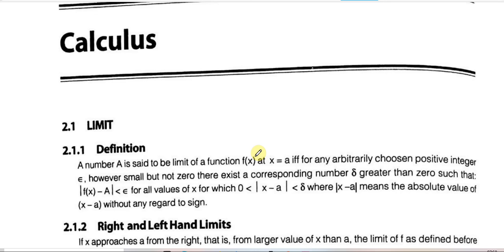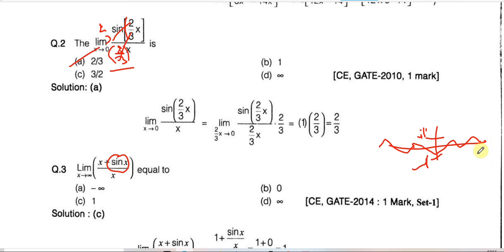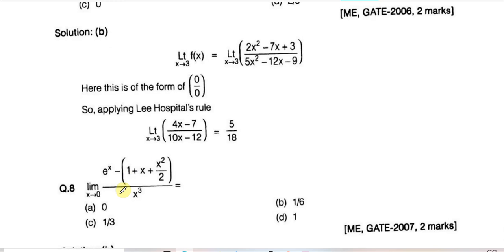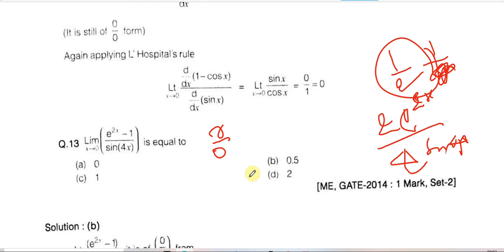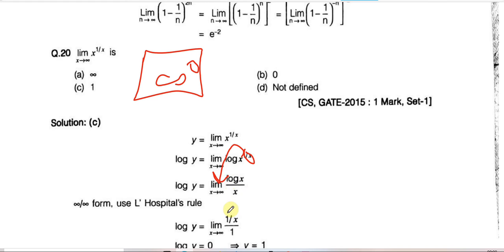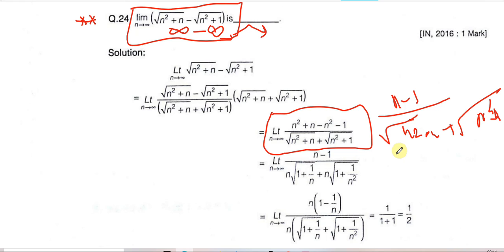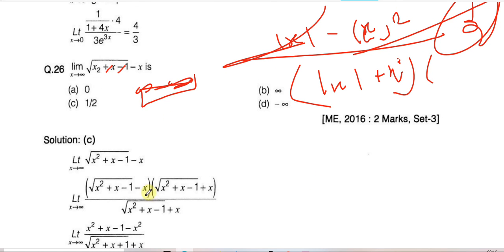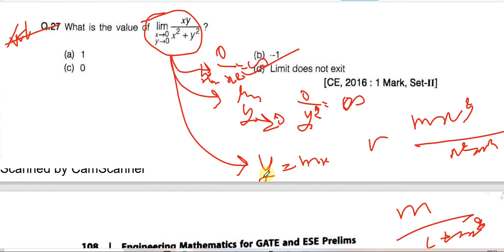limit problems from gate